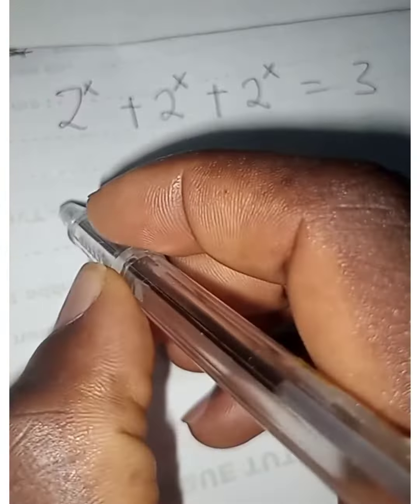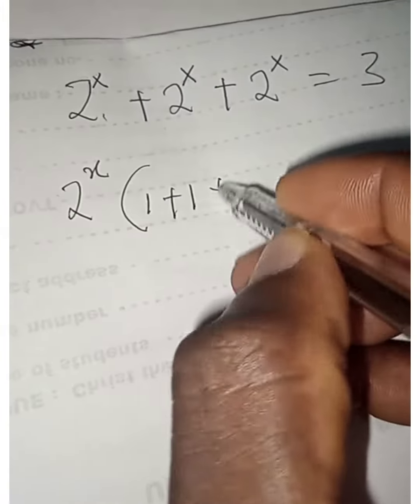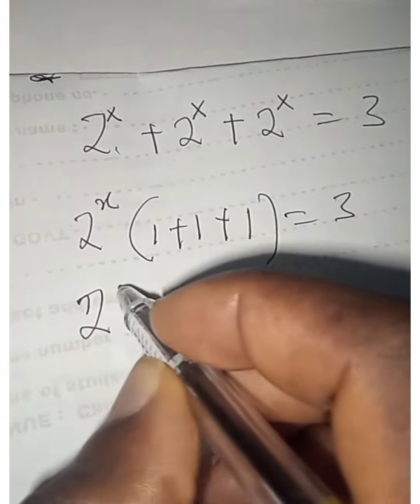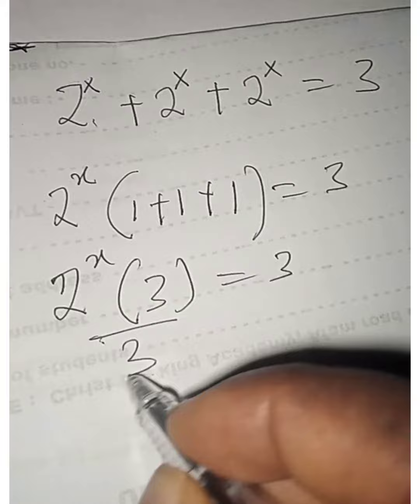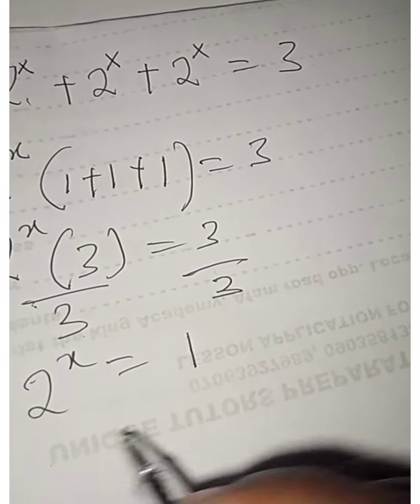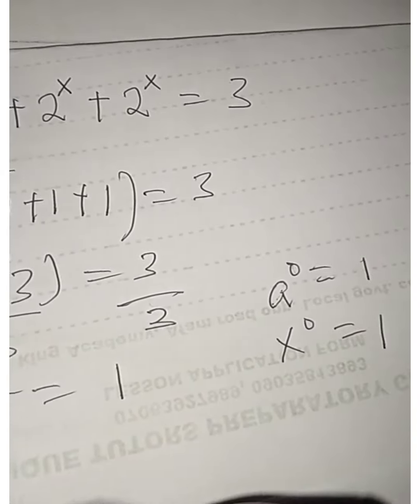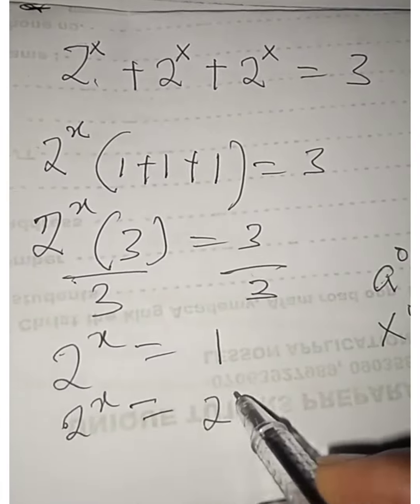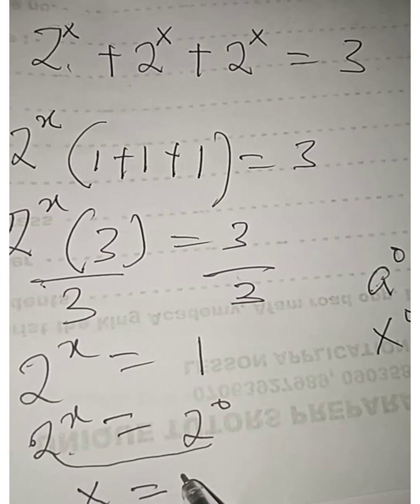Wonderful indices problem 😭😭😭🤚